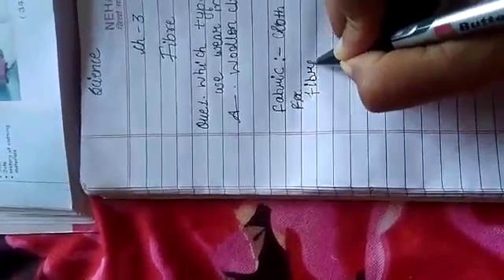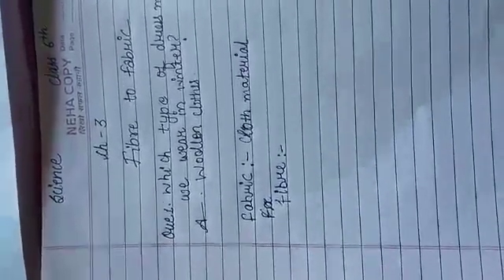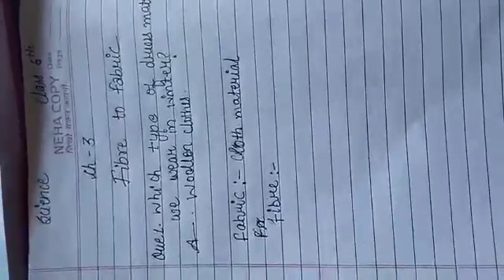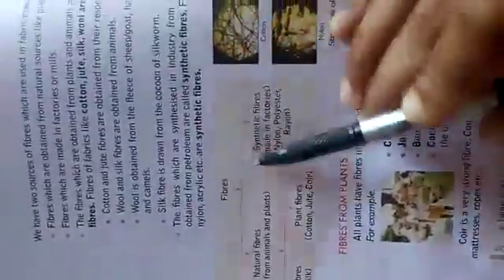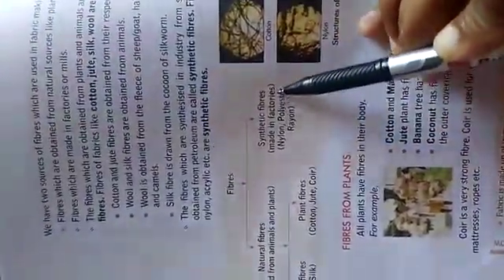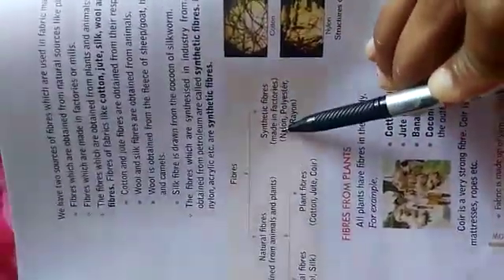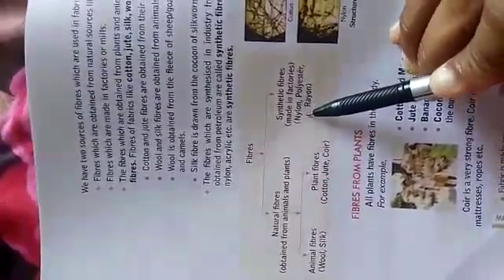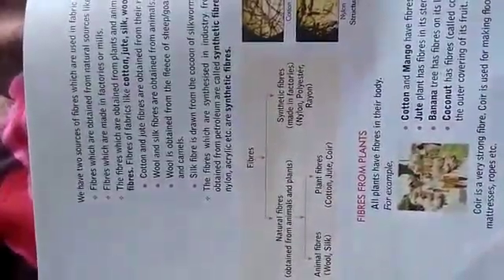CLASS 6TH SCIENCE CH 3 FIBER TO FABRIC PART 1